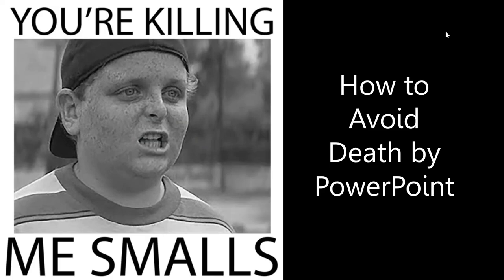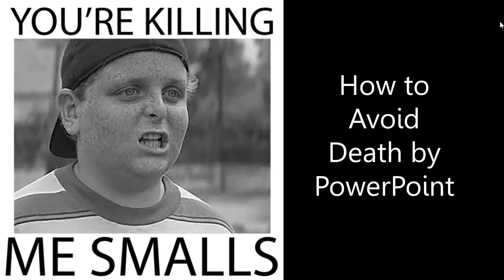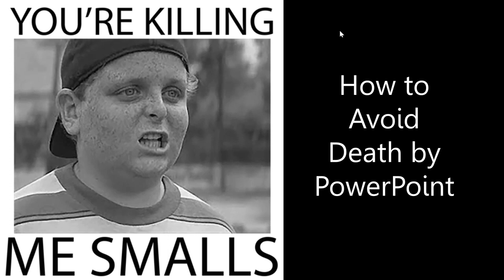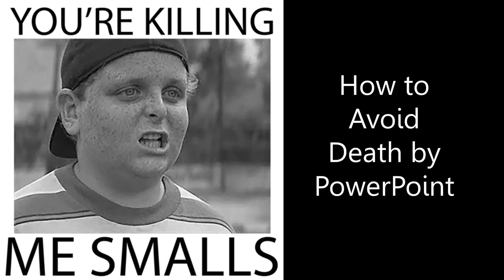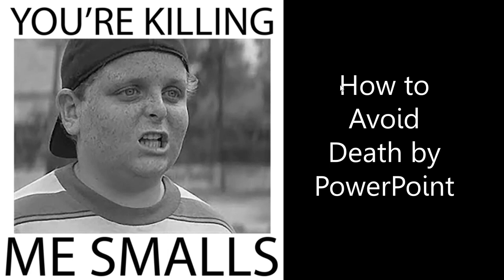You’re Killin' Me Smalls! How to Avoid Death by PowerPoint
Webinar presentation of how to utilize PowerPoint to enhance your presentation and not detract from your presentation.  Tips for engaging your audience through the use of PowerPoint.